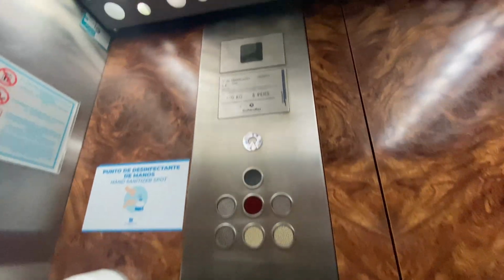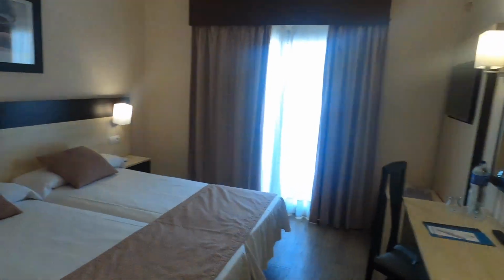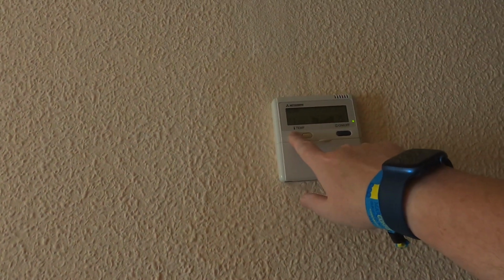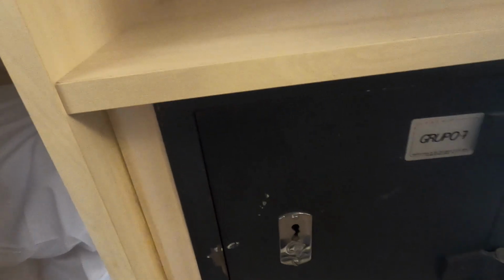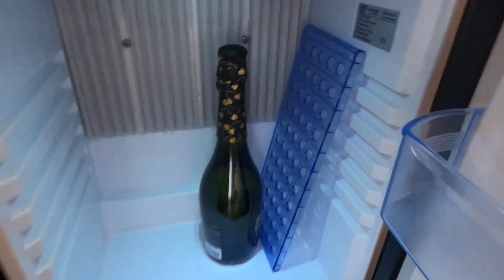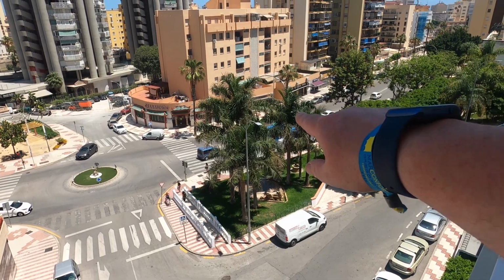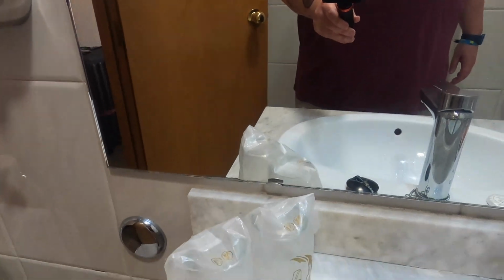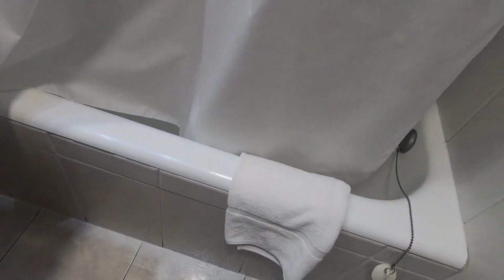Hotel Review: Sandos Griego (Marconfort Griego), Torremolinos (Jet2holidays), Spain - June 2022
I stayed at the Marconfort Griego Hotel in June 2023, two of us stayed on an all-inclusive holiday for 5 nights, booked with Jet2holidays. The hotel was part of a package, which included return flights from Leeds Bradford Airport, transfers to and from the hotel from the airport, 22kg luggage, 10kg hand luggage, selected seats on the aircraft, along with the 5 nights all-inclusive accommodation. The entire package cost for two people was £1,242, which was cheaper than I could do this myself, booking flights and hotels separately.

The film features views of the hotel exterior, reception, lobby, library, gym, coffee shop, lift / elevator, fourth floor corridor, a detailed bedroom review, swimming pool, rooftop sunbathing area, hotel entertainment, bars, restaurant and the buffets for breakfast, lunch and dinner.

This is a decent hotel, but it is a VERY BUSY hotel, it must hold 800 people or thereabouts, so consequently the pool area and restaurants always seemed busy due to the sheer number of guests. The food was very good, no complaints from me, the drinks were great and the staff were amazing, they all worked so hard and always with a smile. I really enjoyed my time here and would definitely stay here again in future.

If you like my travel films, you may also like my Moss Home and Garden channel, which is themed around cooking and gardening, you can find that